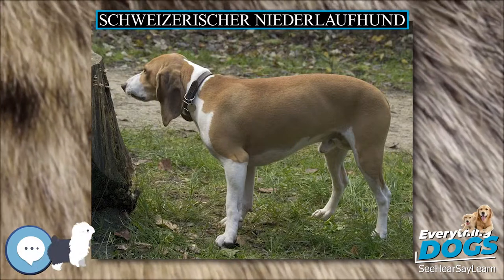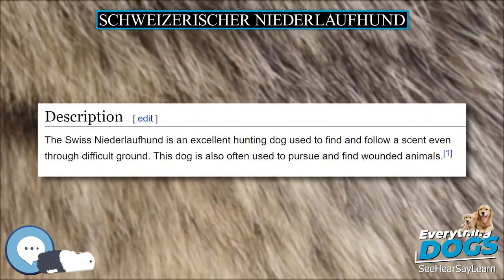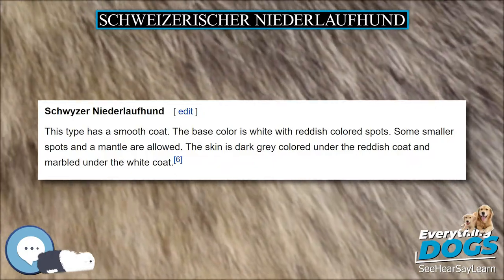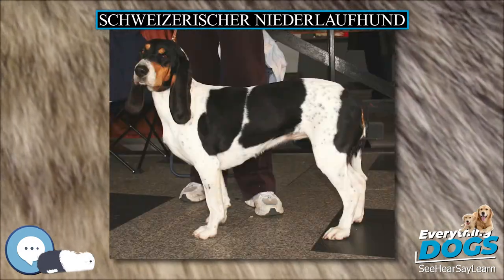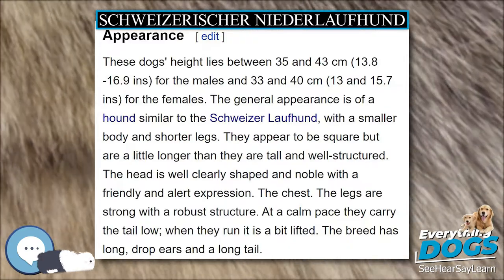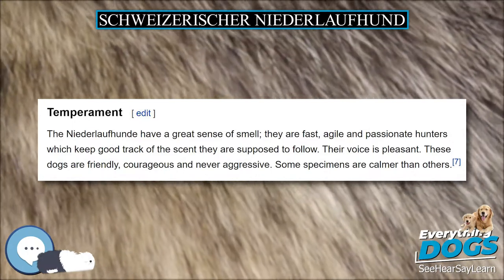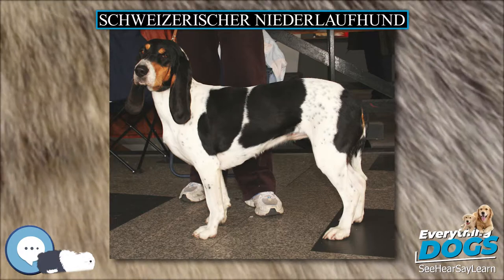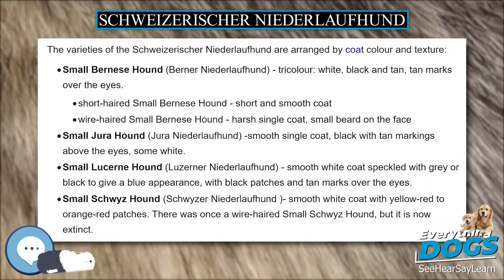Schweizerischer Niederlaufhund 🐶🐾 Everything Dog Breeds 🐾🐶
Amazon's Best Dog Food
Unique and Versatile Portable Hydration Dog Bowl
Audible Books about Dog Care and Training
Link to Amazon.com Store

The Schweizerischer Niederlaufhund (FCI No, 60) (translated into English as the Small Swiss Hound, is a breed of dog of the scenthound type from Switzerland. Niederlaufhund means short-legged hound. The breed has a number of different varieties (all of the same breed).